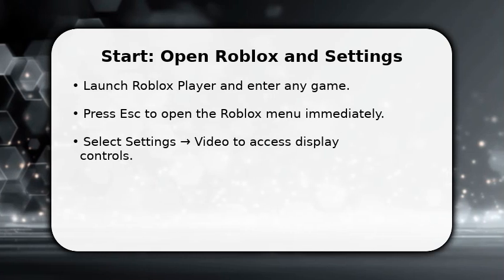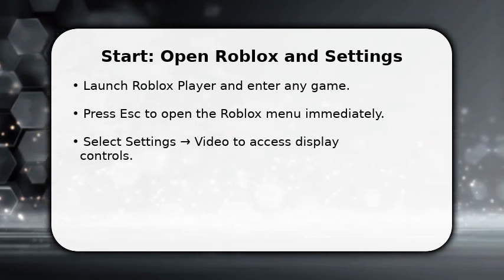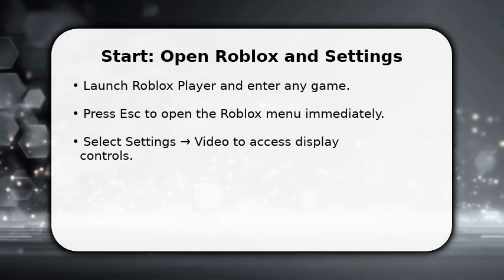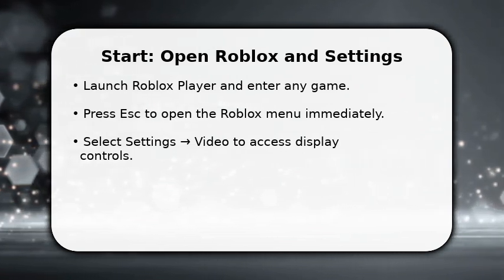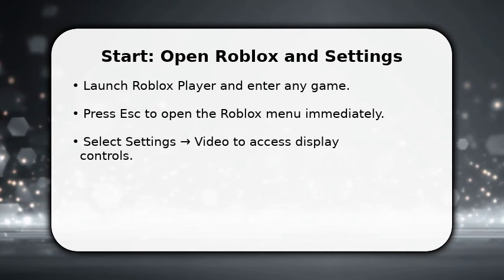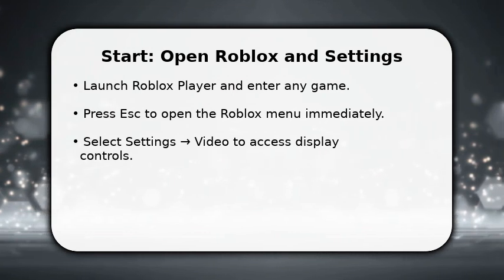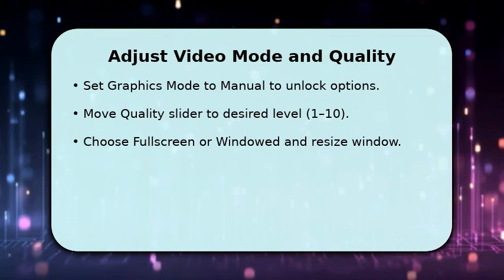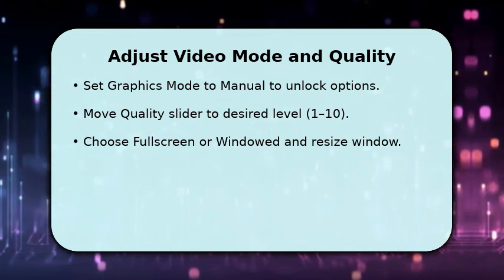How to Change Screen Resolution on Roblox (easy Method)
How to Change Screen Resolution on Roblox (easy Method) | 🔒 Surfshark VPN Deal — Stay private and secure. $1.99/mo + 3 Months Free ▸

Discover the simple steps to adjust your Roblox screen resolution for an enhanced gaming experience. This video guides you through easily tweaking settings on various devices, ensthy with tips and tricks.

Roblox, change screen resolution, enhance gameplay, adjust Roblox display, easy method for Roblox, screen settings on roblox